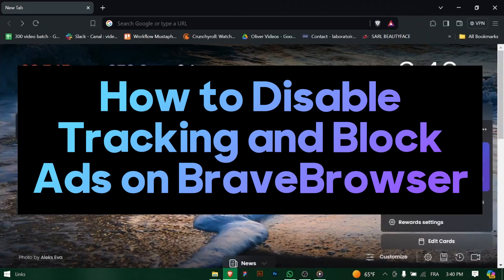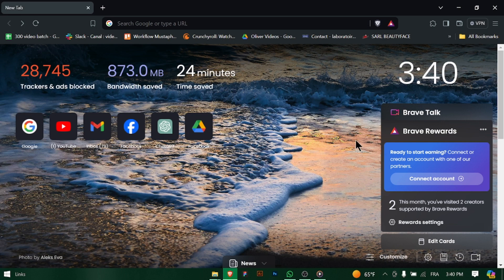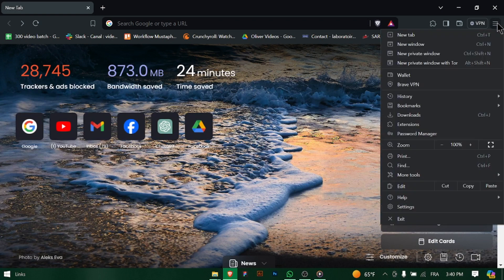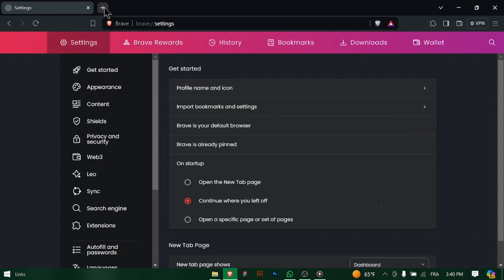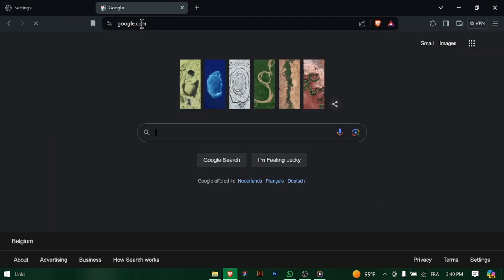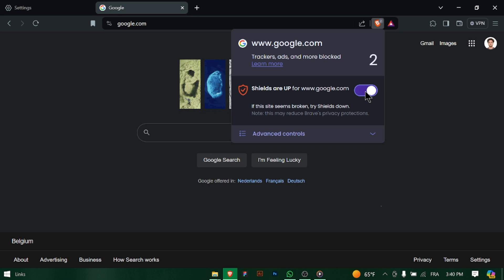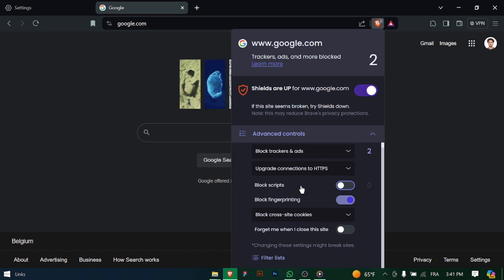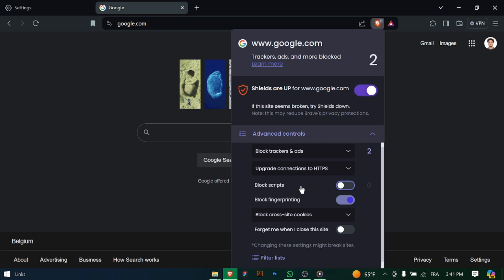How to Disable Tracking and Block Ads on Brave Browser [easy]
Want to enhance your browsing privacy and experience on Brave Browser? Follow these straightforward steps to disable tracking and block ads. Begin by opening Brave Browser on your device. Next, click on the three-dot menu icon located at the top right corner of the browser window. From the dropdown menu, select "Settings." In the Settings menu, navigate to the "Privacy and security" section using the sidebar on the left. Here, you'll find various options to customize your browsing experience. To disable tracking, ensure that the "Shields" tab is selected. Then, toggle the "Trackers & ads blocking" switch to the right to enable it. This feature automatically blocks ads, trackers, and intrusive scripts, enhancing your privacy and security while browsing. Additionally, you can customize your shields settings further by adjusting the options according to your preferences. Once you've configured your shields settings, simply close the Settings tab, and you're all set! Enjoy a more private and ad-free browsing experience on Brave Browser.